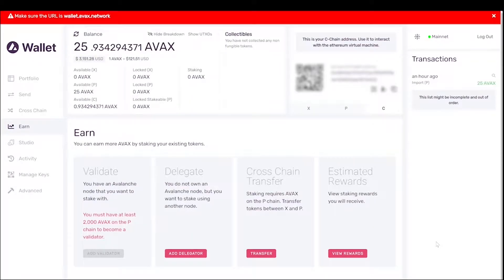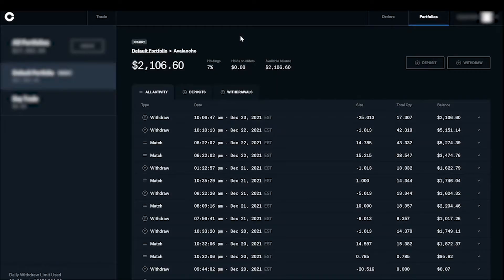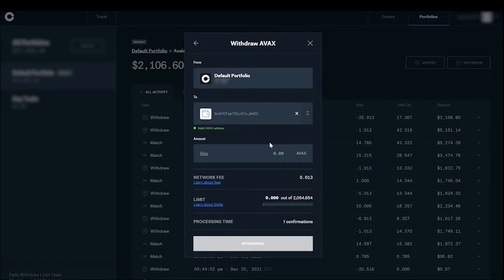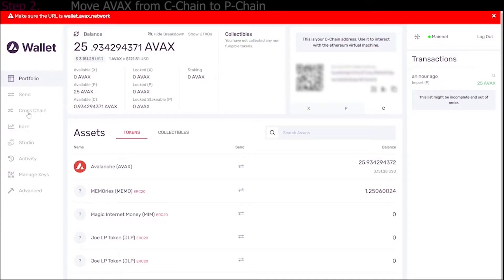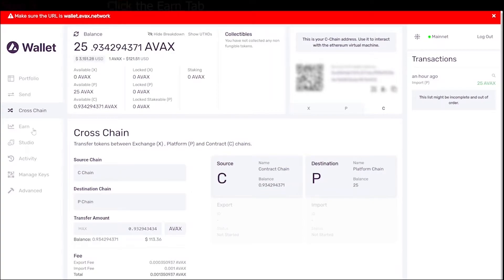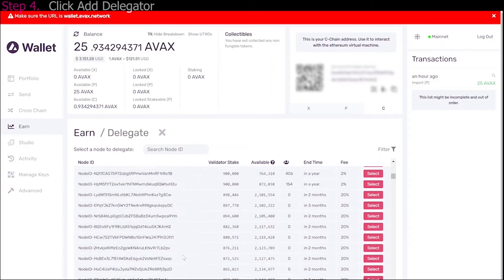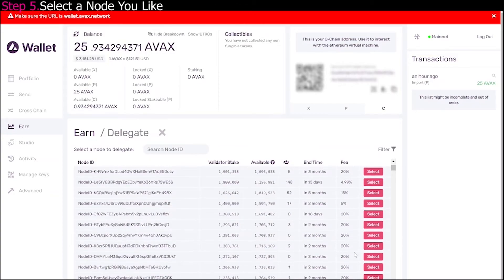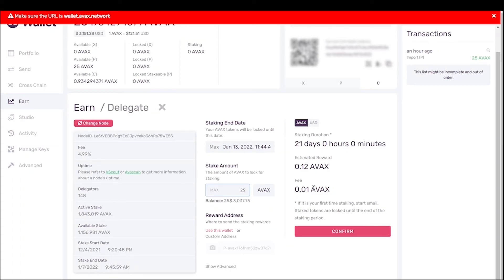How to Stake AVAX on AVAX Network Wallet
Tired of looking for a quick and easy video on how to stake Avalanche AVAX and earn AVAX by staking? Me too, that's why I created this one. Simple and straight forward tutorial on how to stake AVAX and earn AVAX using AVAX.Network Wallet.

• Coinbase Pro has been replaced with Coinbase Advanced

⏰ Timestamps ⏰:
0:00 - Introduction
0:39 - Step 1
1:28 - Step 2
2:00 - Step 3
2:23 - Step 4
2:58 - Step 5
3:18 - Step 6

AVAX good, will AVAX go up, is AVAX better than dogecoin, great questions have no answers. But can safe moon reach a dollar, that is the question many ask, AVAX to a dollar, how safe is AVAX, where to buy AVAX. step by step guide how to buy AVAX, is AVAX better than shib